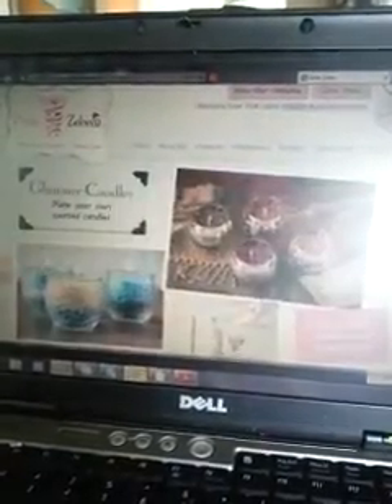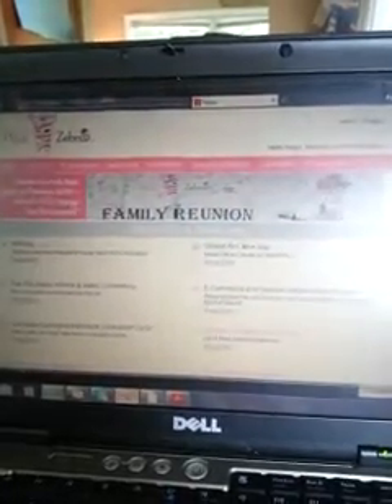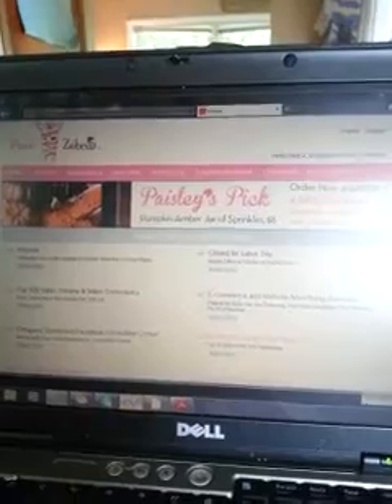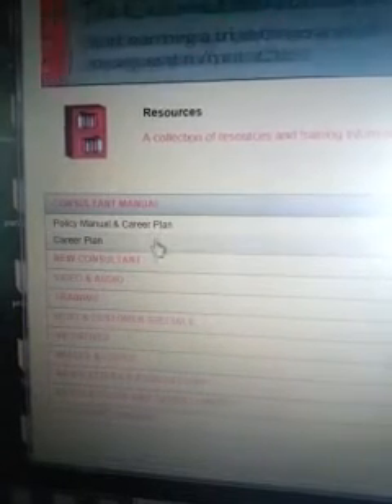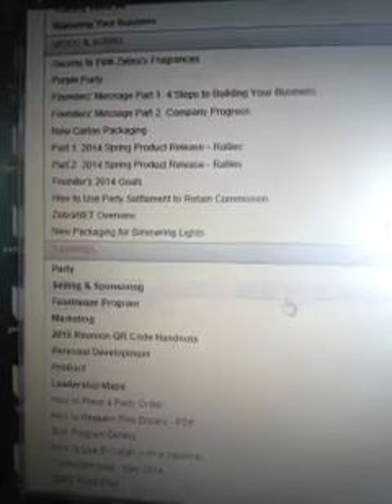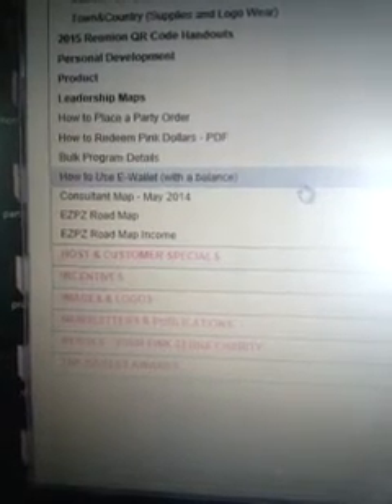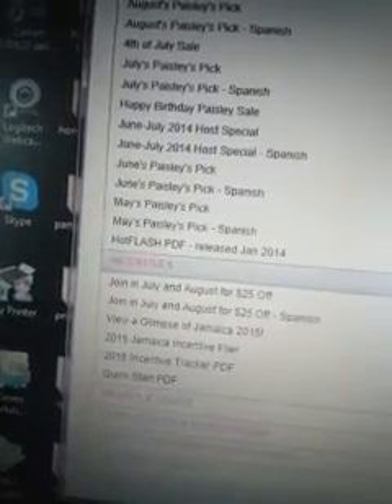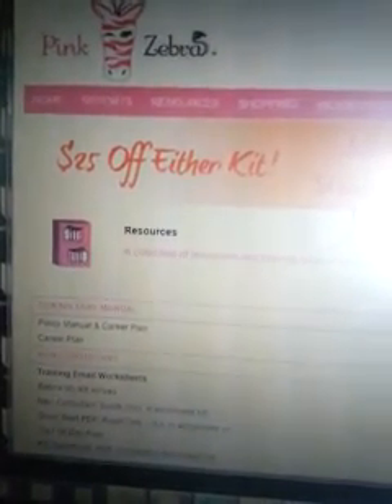Zebranet for the new pink zebra consultant!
Welcome new consultants! Here is an overview of everything you need to know about Zebranet!